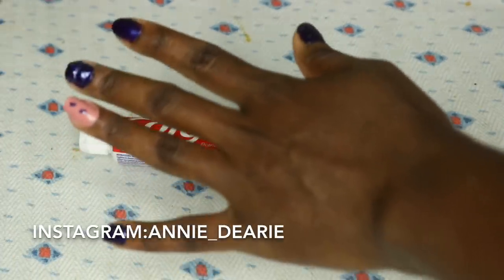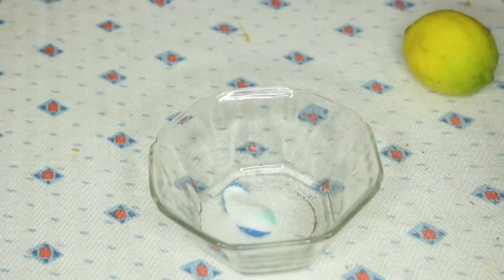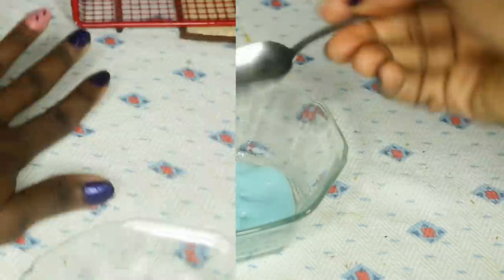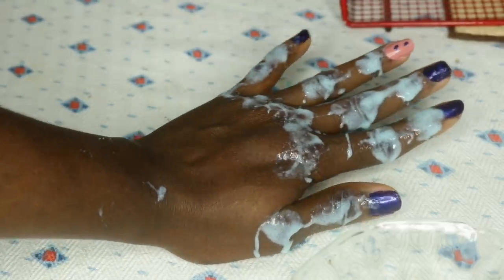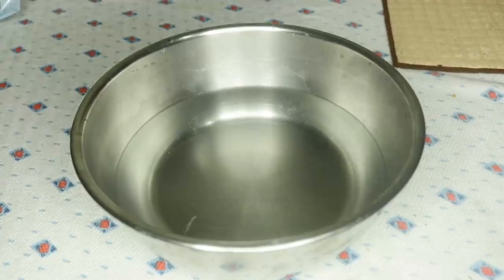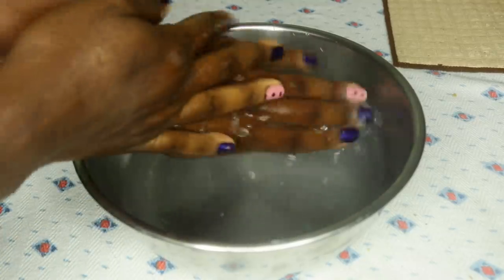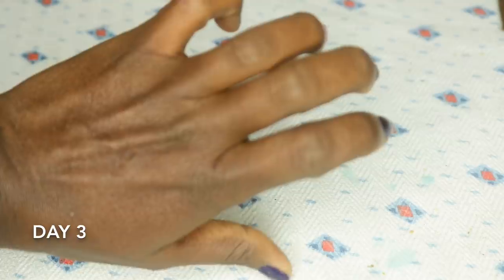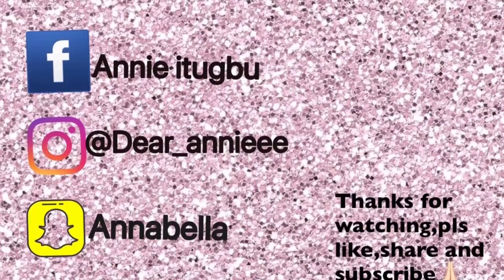HOW TO GET RID OF DARK KNUCKLES FAST WITH TOOTHPASTE & LEMON 🍋